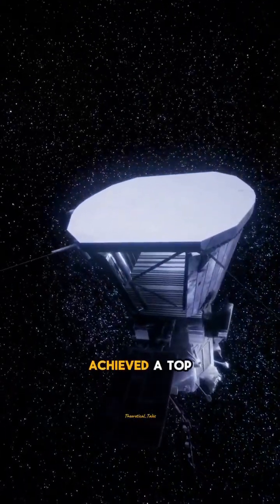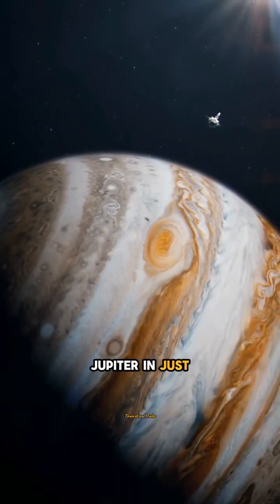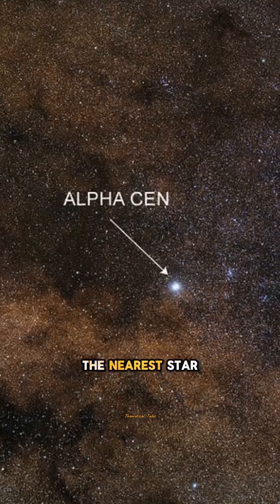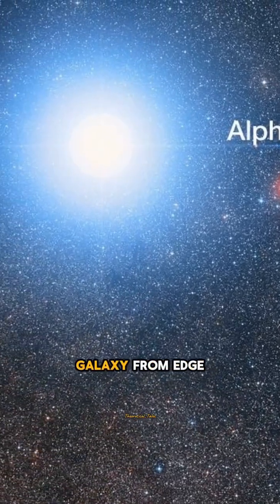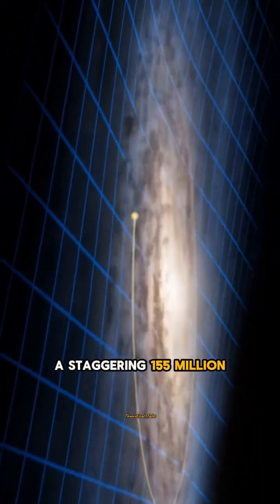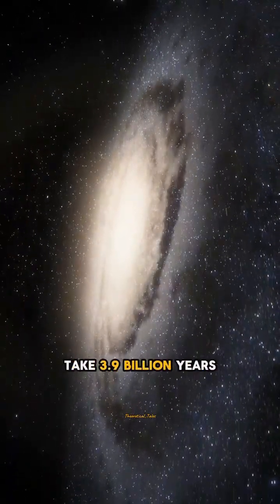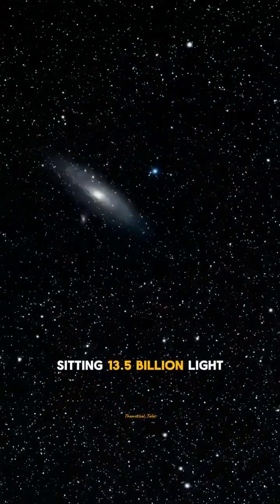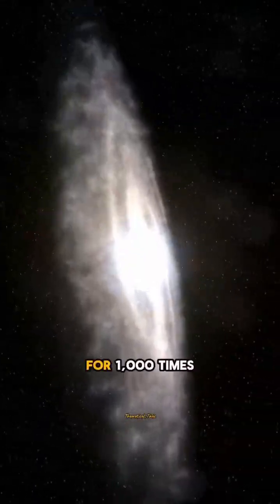How Fast Do Spacecraft Really Go? 🚀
“Spacecraft travel at unimaginable speeds, enabling humans to explore the vast universe. From the International Space Station’s orbit around Earth at 28,000 km/h to the Parker Solar Probe’s record-breaking speed of 586,000 km/h, these machines redefine what’s possible. But how do they reach such extreme velocities? What determines their speed, and why do different missions require different speeds? Dive into the fascinating world of spacecraft and uncover the science behind their breathtaking journeys through space!”